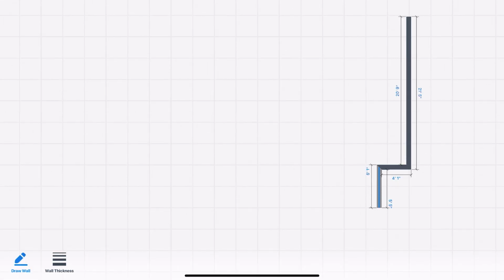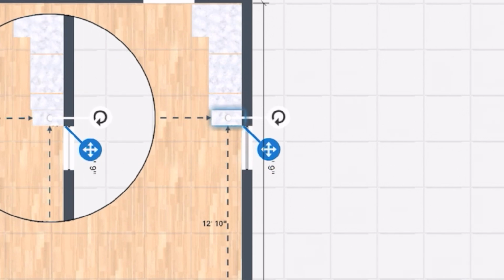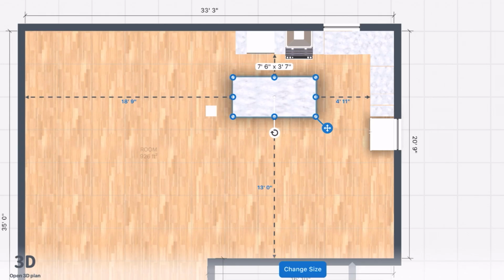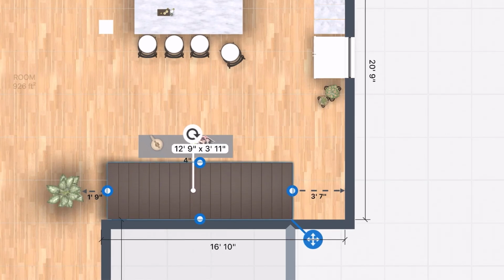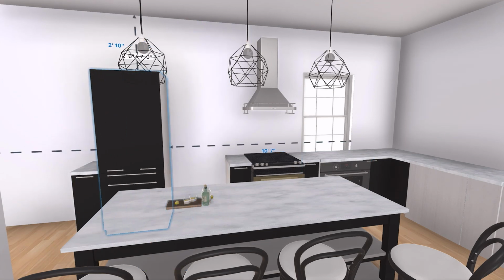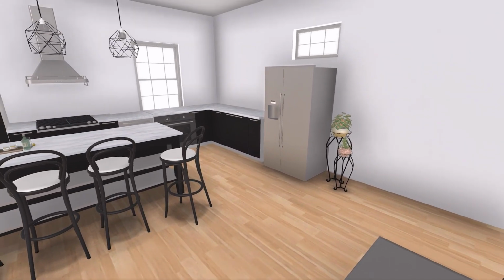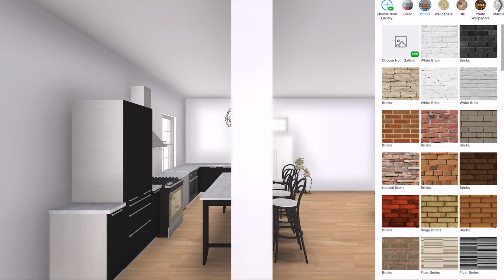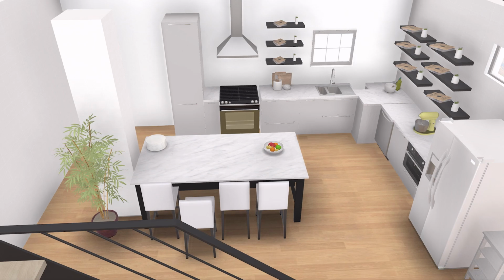kitchen renovation design app - Room Planner 3D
Planning a kitchen renovation without a visual tool means expensive mistakes â     cabinets that do not fit, workflows that do not make sense, and appliance placements you regret after installation. Room Planner 3D is one of the best apps for visualizing a kitchen layout before you spend a dollar. In this tutorial and review, we walk through using Room Planner 3D to design a kitchen renovation: setting up accurate room dimensions, placing and sizing cabinets, dropping in appliances and evaluating the work triangle, experimenting with island placement, testing different cabinet door styles and colors, and sharing the design with a contractor or spouse for feedback. We also cover the free versus paid features and whether the premium version is worth it for a major renovation. Design your kitchen renovation right the first time.

ð    § TOOLS & PRODUCTS WE RECOMMEND:
â Amazon Basics Utility Knife â
â IRWIN Screwdriver 9-Piece Bits â
â DEWALT 20V Max Drill Driver â